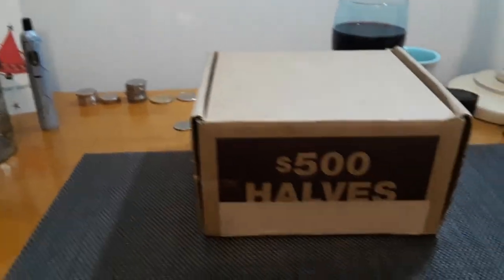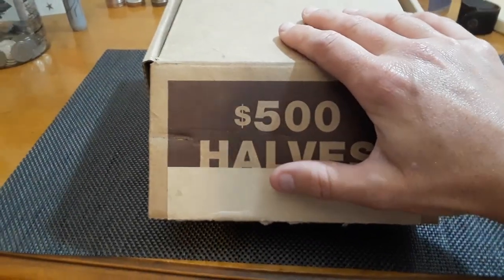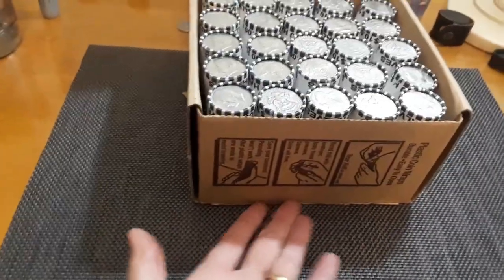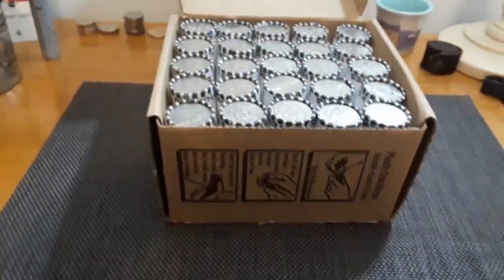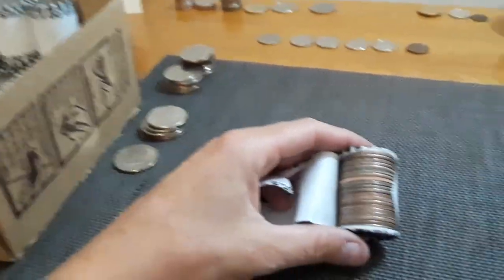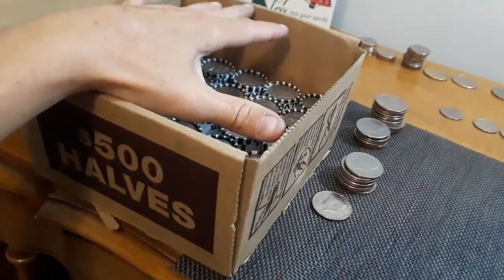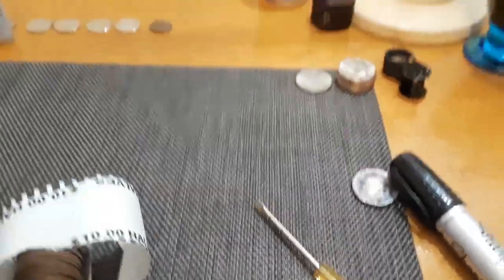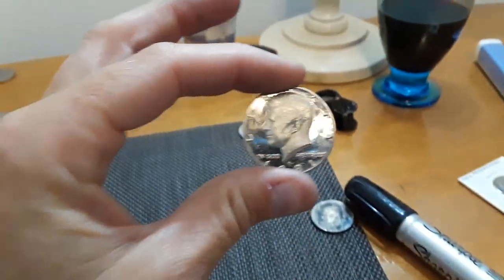$1000 CRH HALF DOLLARS!!! PART 2!!! PROOF AND NIFC'S!!!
Every box, we wish were GEMS!!! DOESN'T ALWAYS HAPPEN. I have been so lucky with my half dollars!!! I have only hunted 6 TOTAL and of those, only 2 were skunk boxes. Those are not bad odds!!!